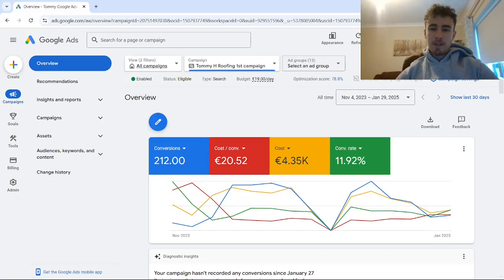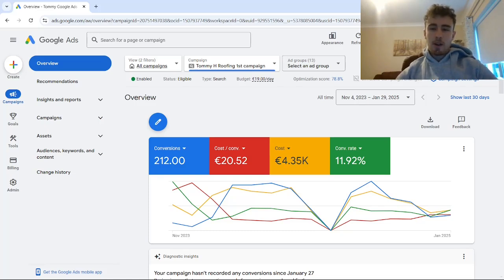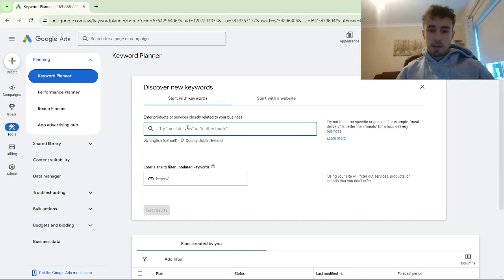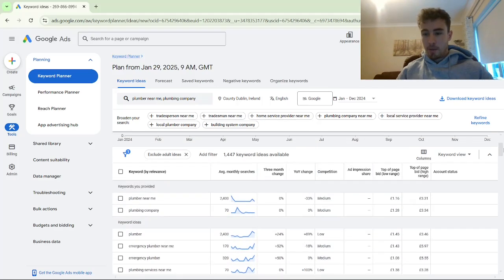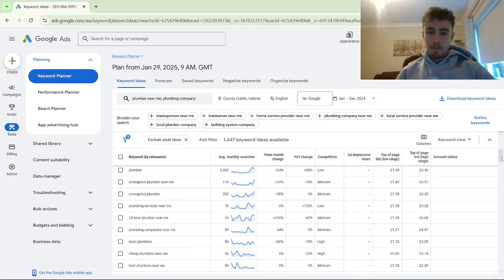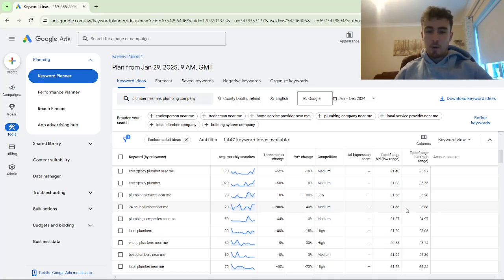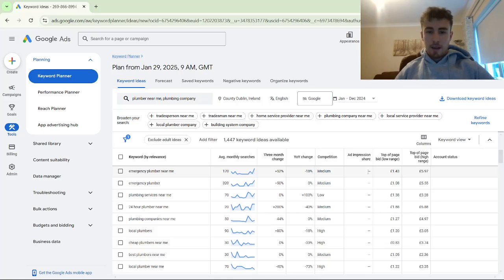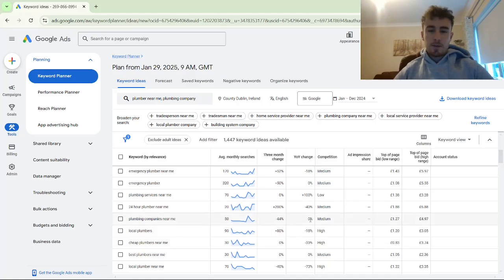Should You Use Automated Bidding in Google Ads?